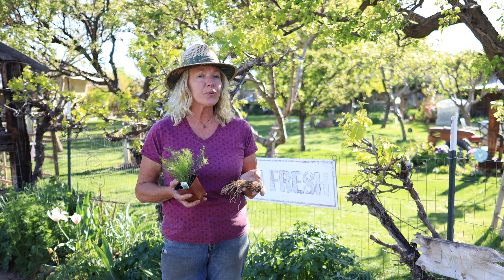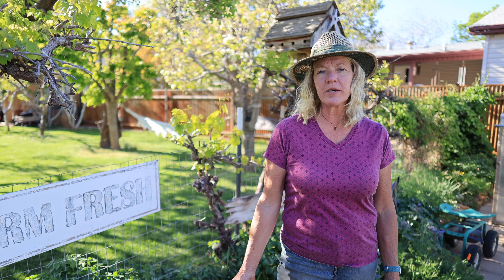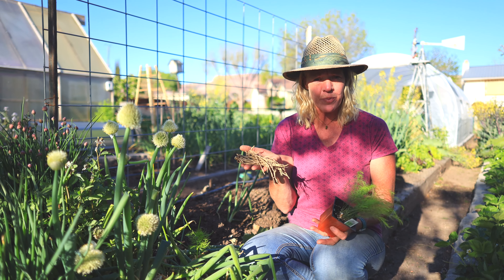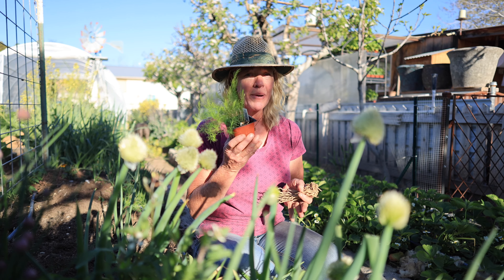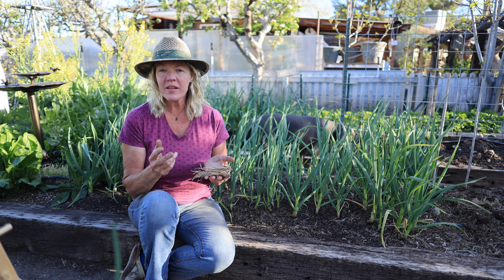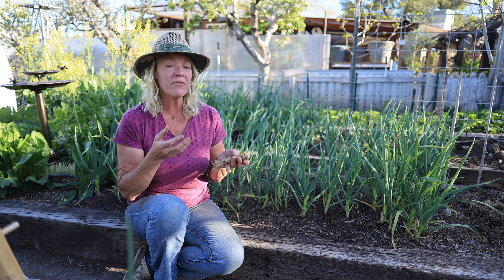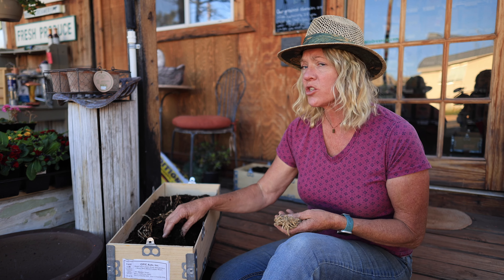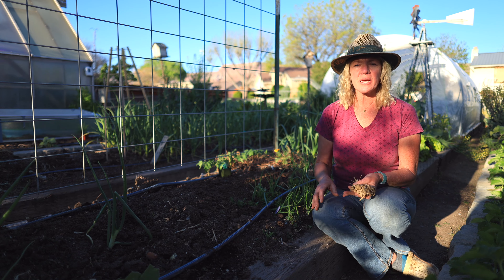Growing GREAT Asparagus from Crowns for a Successful Harvest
Growing asparagus from crowns can give you a jumpstart of a couple years vs planting from seeds or seedlings.  Planting correctly needs to be done for asparagus crowns to thrive and have a successful harvest.  Learn all the steps in this video on how to plant crowns correctly and care for them.

Our Etsy store:

Mailing Address:
760 Red Rock Road

00:00 First crop of the season
00:15 Asparagus crowns gives you a jumpstart to harvest
00:26 Asparagus is a long lived perennial
00:48 Salty soil & pH preference
01:09 Where to plant asparagus
01:19 Soil preparation
02:12 When should asparagus be harvested
02:34 Crowns, seeds, or plants
03:00 Age of crown matters
04:35 Dry crowns
05:21 Pretreatment
05:32 Plant spacing
05:49 Amending beds & location
06:34 Feeding asparagus
06:48 Planting crowns
07:54 Companion plants
08:30 Mulching
08:58 How many should you plant?
09:22 Sweet natural sugars